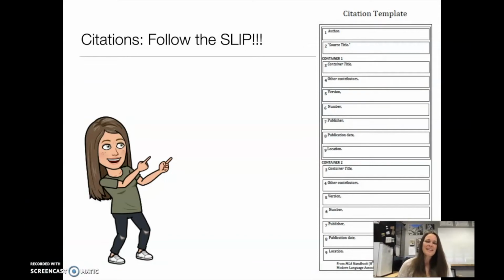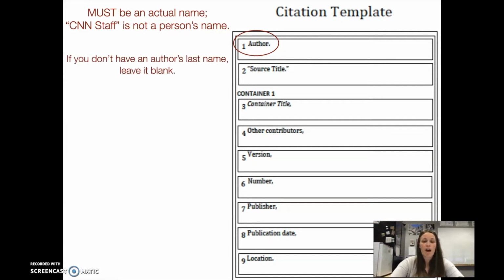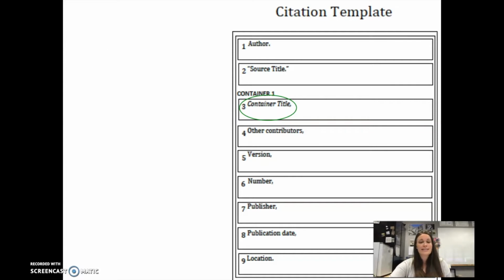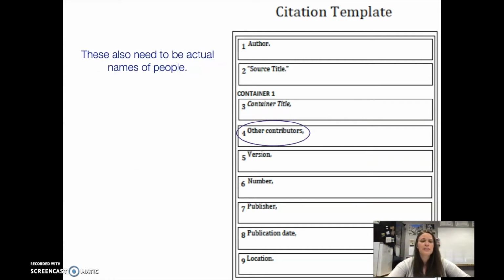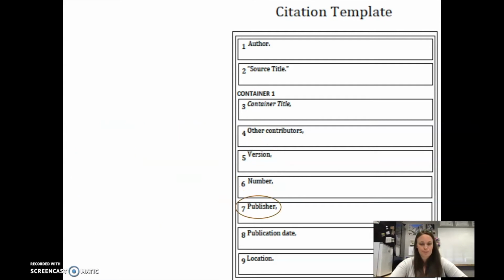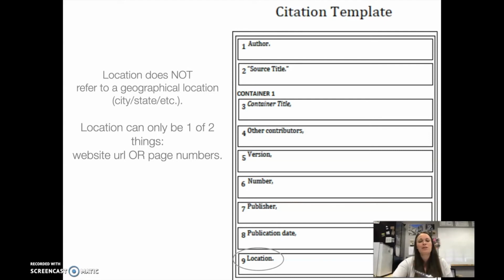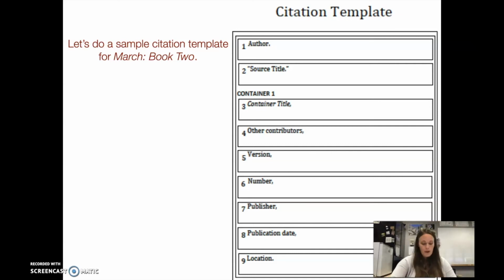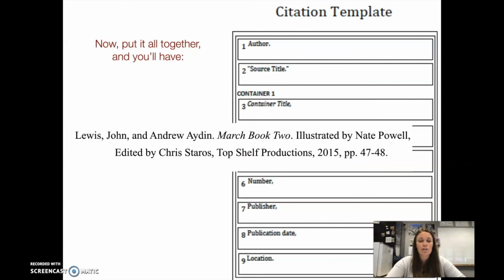MLA Citations for Multicultural Response Essay (2020-RL)